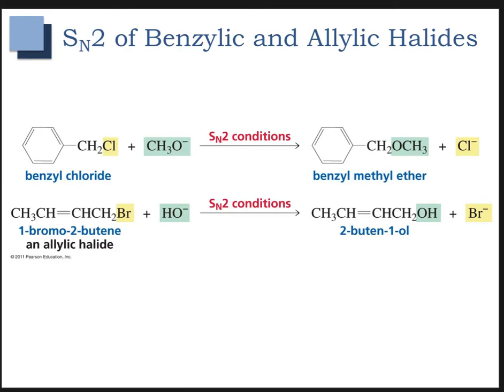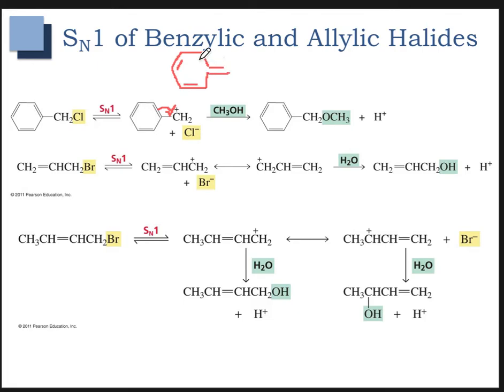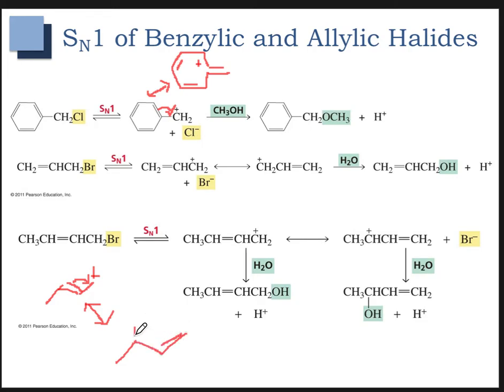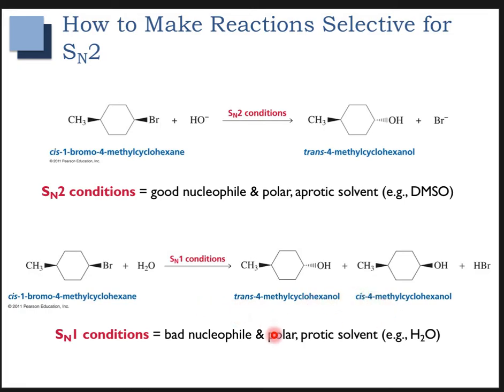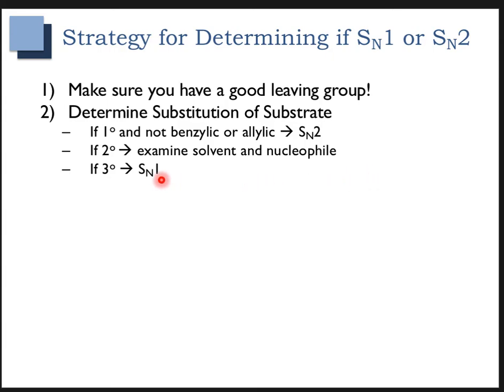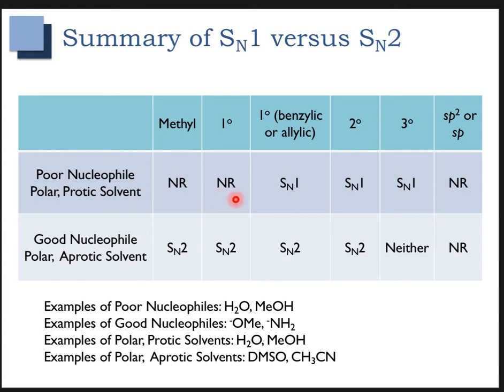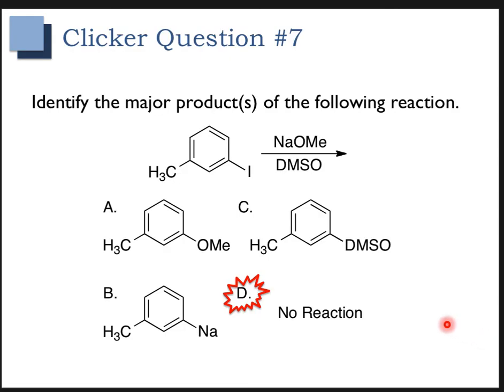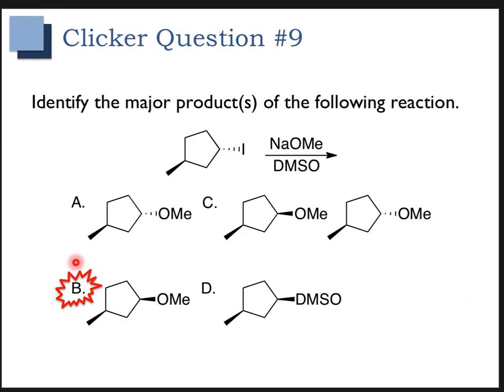Chapter 9 - Part 4 - Determining if SN1 or SN2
Chapter 9: Nucleophilic Substitution and Elimination Reactions 1
(Part 4 – Determining if SN1 or SN2)